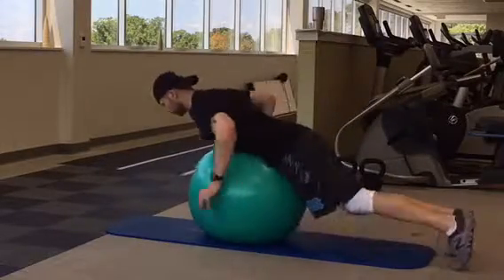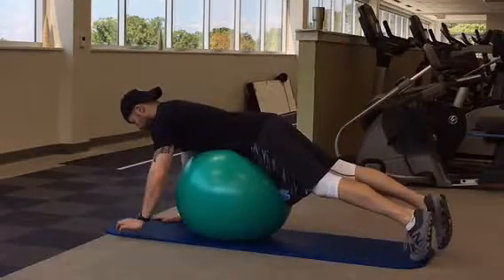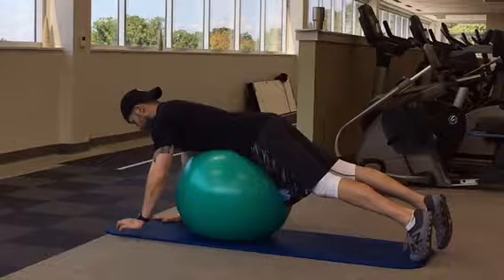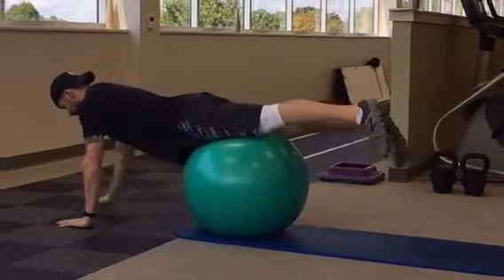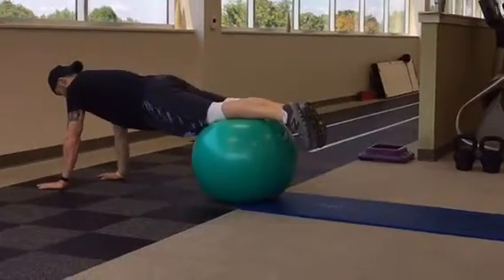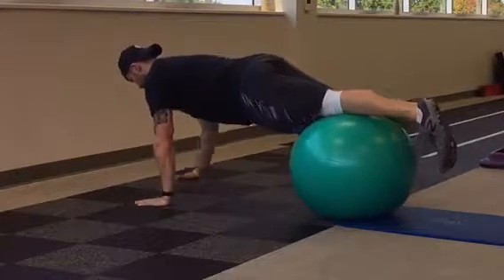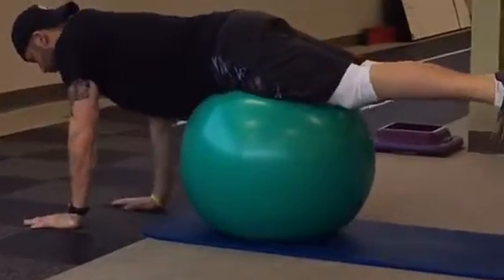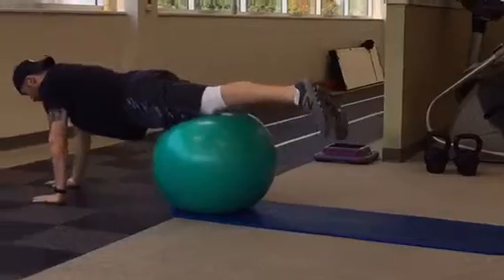Physioball Walkout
-  Lie with your stomach on the center of a physioball with your hands on the ground in front of the ball.  Squeeze your glutes, draw your belly button in towards your spine, and tuck your chin in towards your chest (try to give yourself a double chin)
- Walk forward one hand at a time until your feet are on the physioball. Walk your hands backwards under control to return to the starting position and repeat.